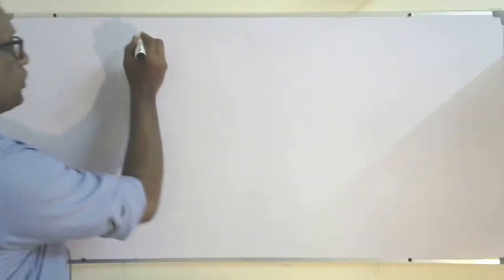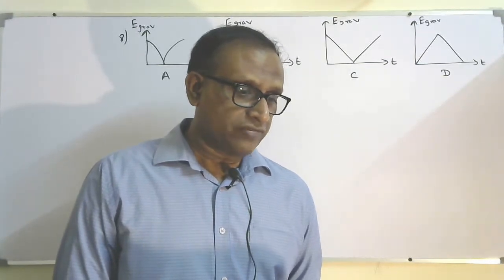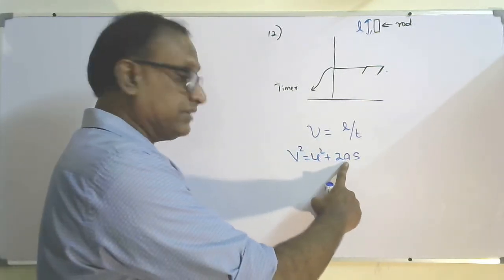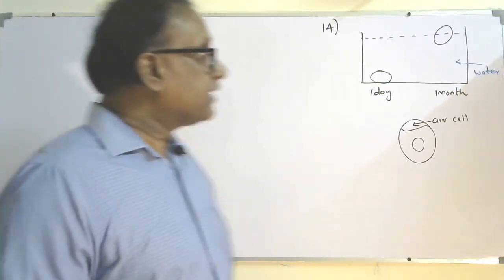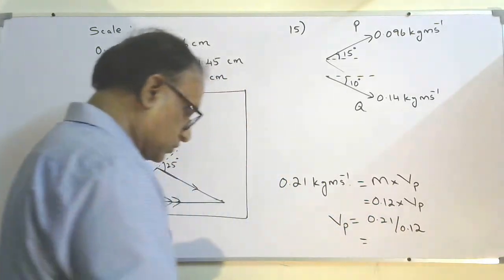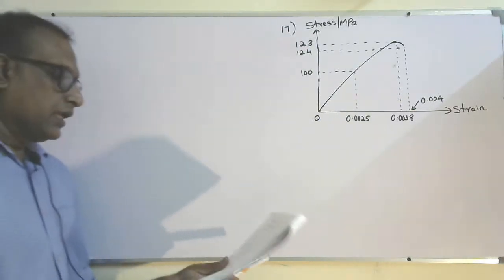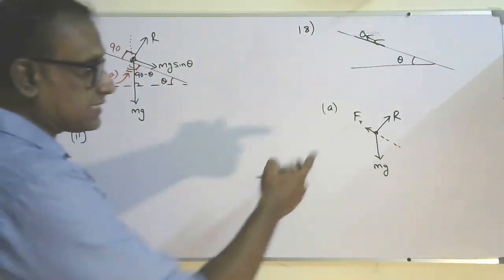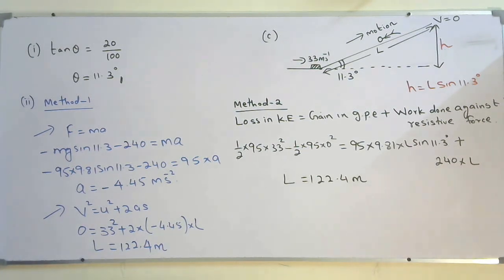Lesson on Edexcel IAL Unit 1 January 2019 WPH11 Past Paper Discussion by Aravinthan Suseendirarajah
0:00 Edexcel IAL unit 1 January 2019 Physics